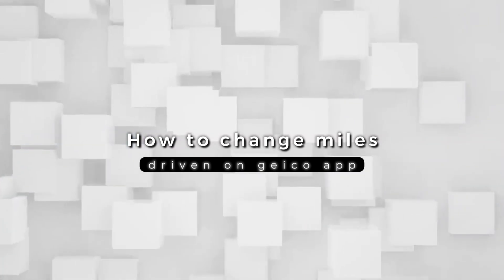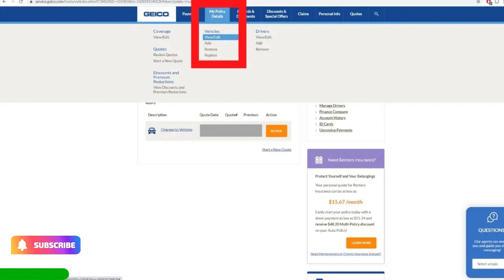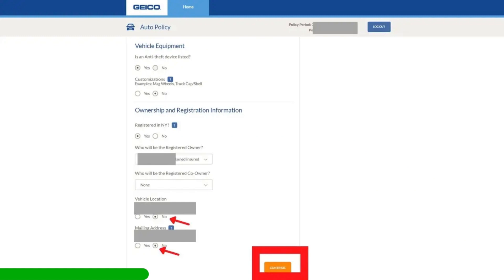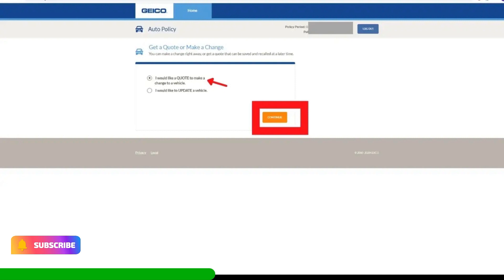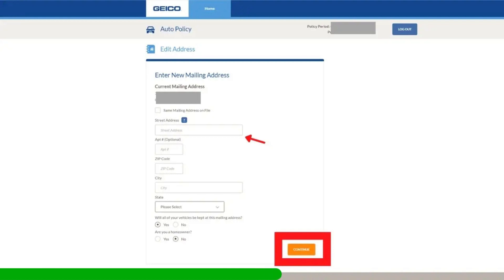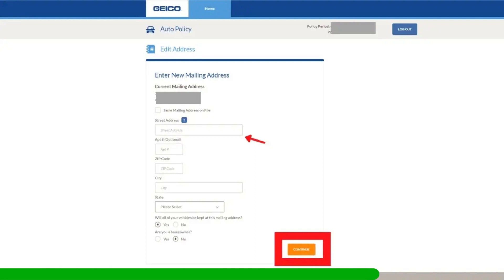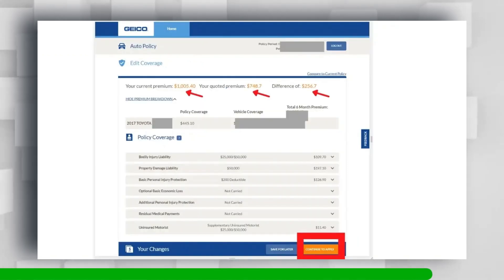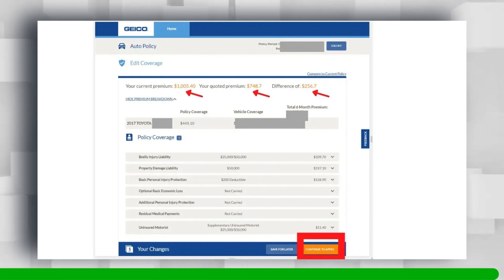How To Change Miles Driven On Geico App (2025) STEP BY STEP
How To Change Miles Driven On Geico App